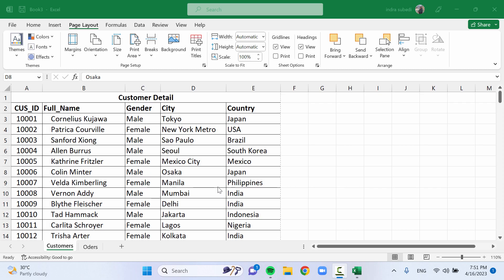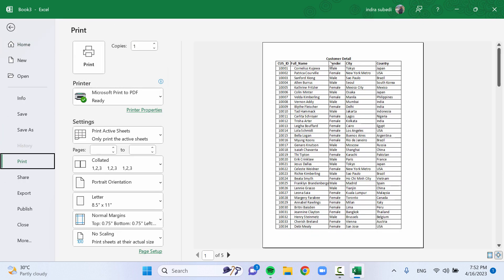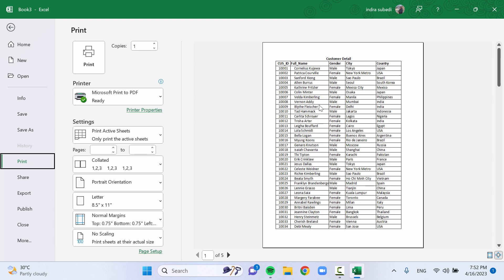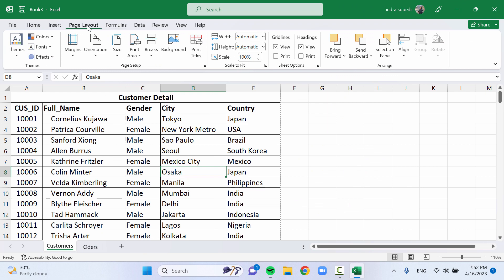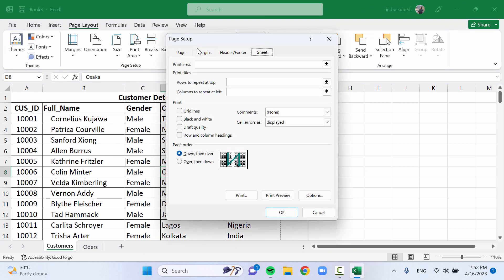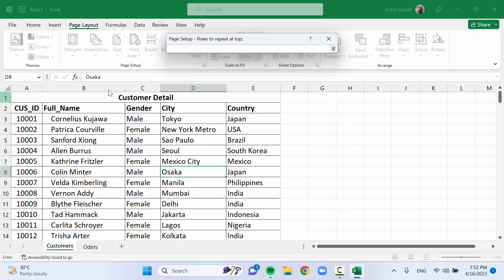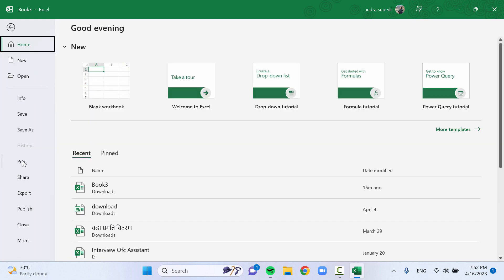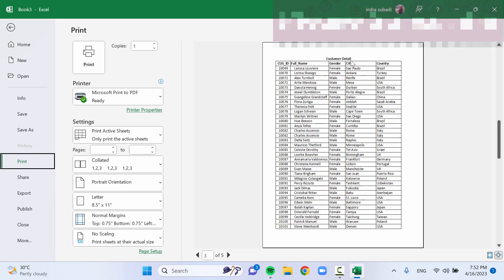Print Title in MS Excel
Repeat the heading(Title) on every page while printing in excel. Repeat automatic rows on top of all Excel pages, excel 2007, excel 2010, excel 2013, excel 2016, excel 2019, excel 2021.